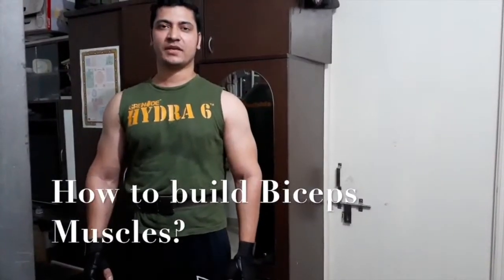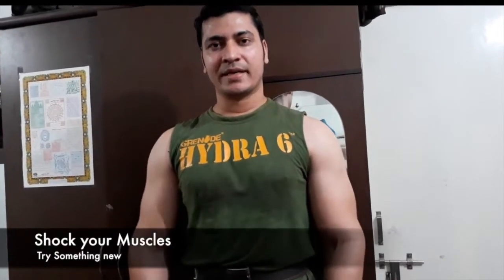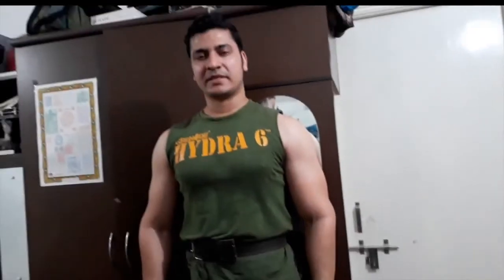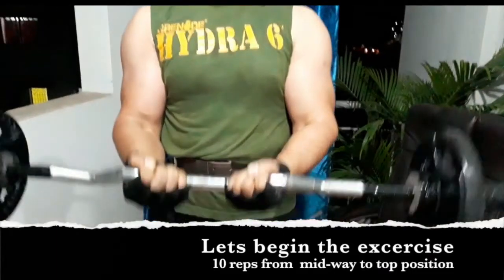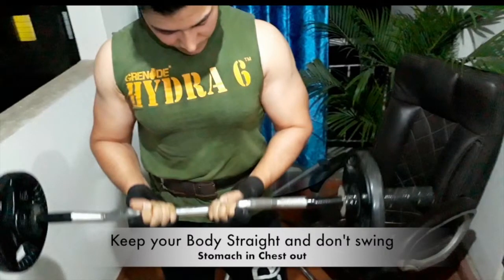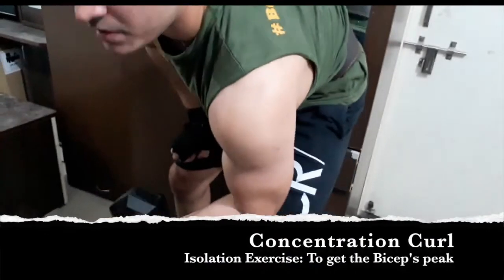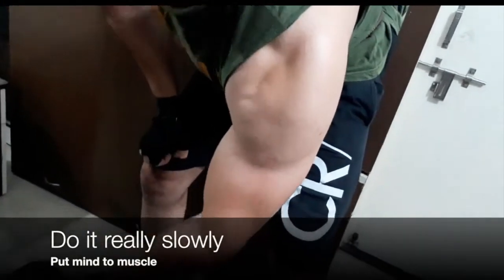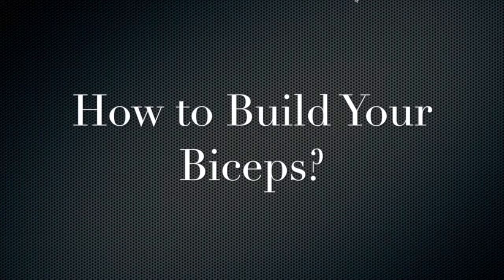How to build big Biceps